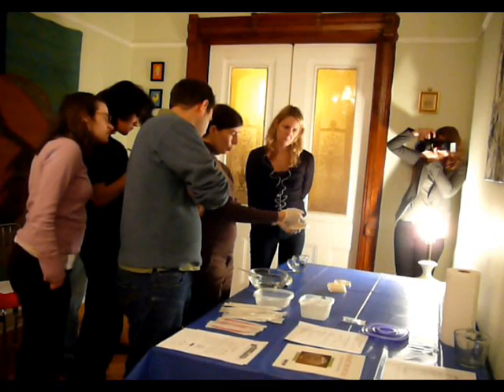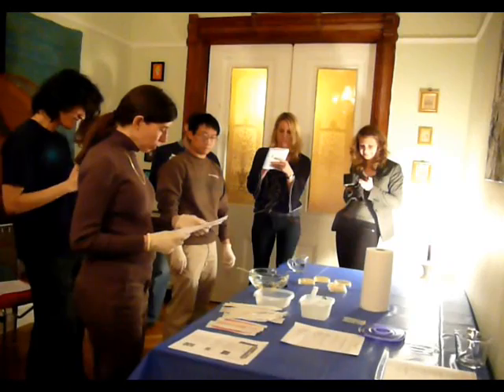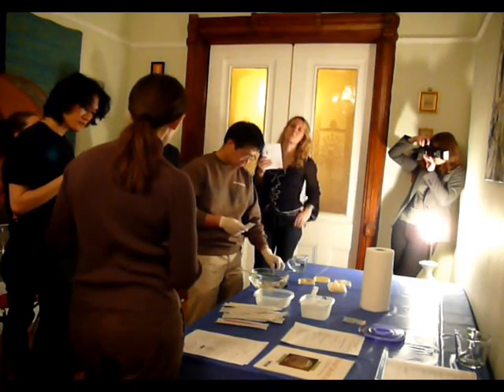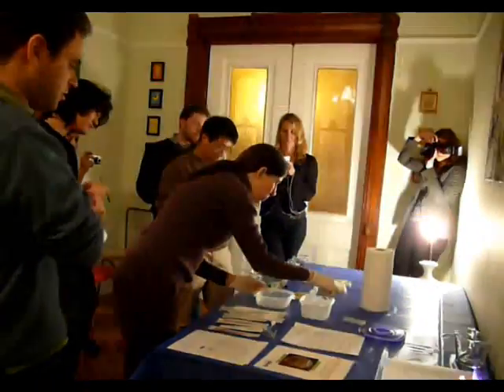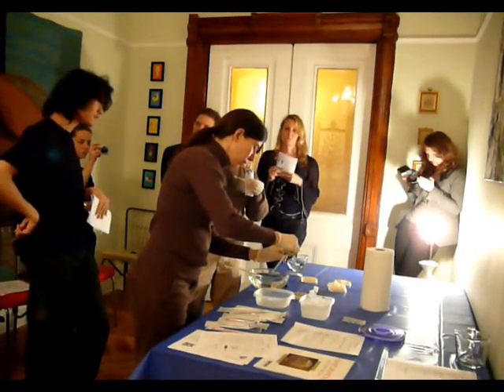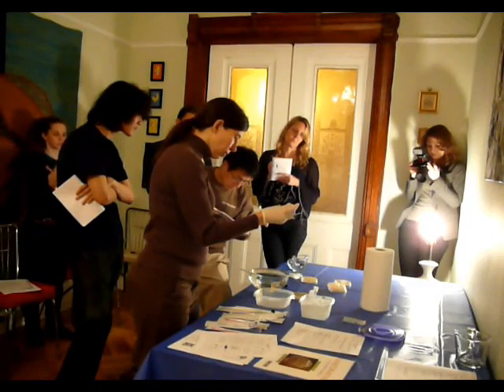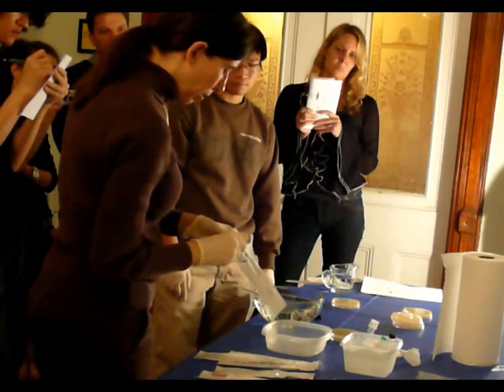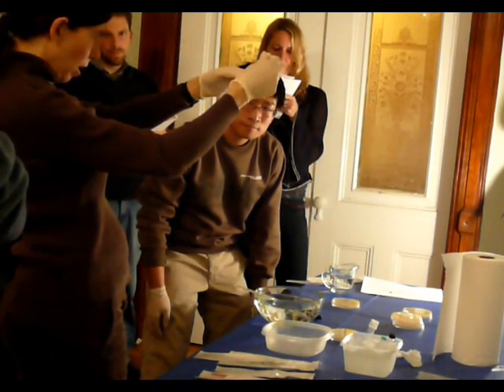Glowing Green Bacteria, Part 1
Using a kit developed for high school students, we transform E. coli with a plasmid carrying the gene for Green Fluorescent Protein (GFP). The work area met all criteria for Biosafety Level 1 as defined by the Centers for Disease Control.